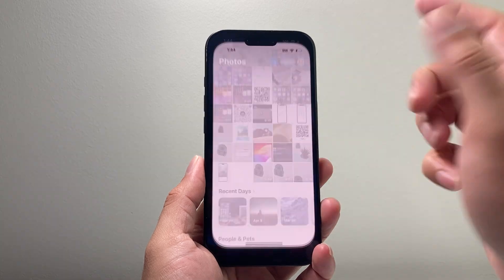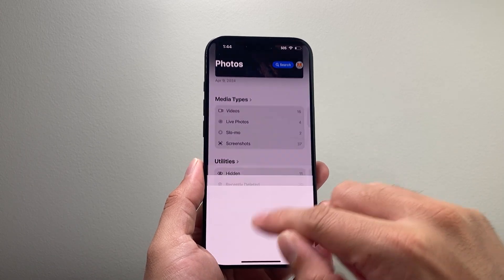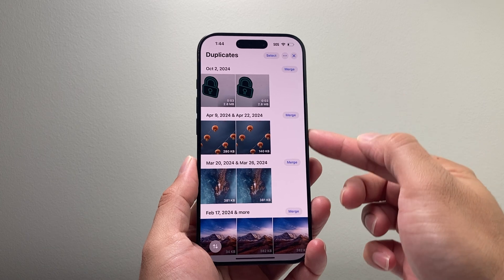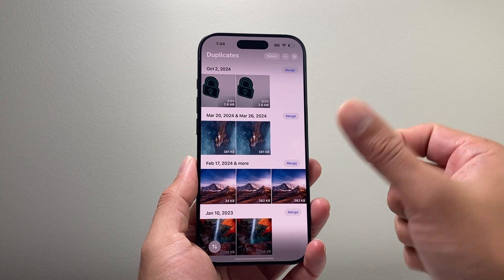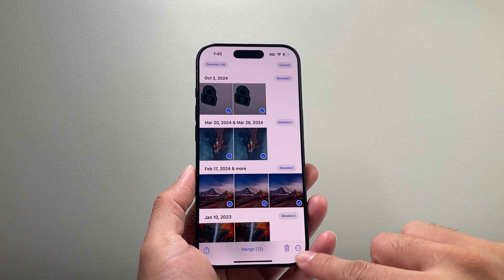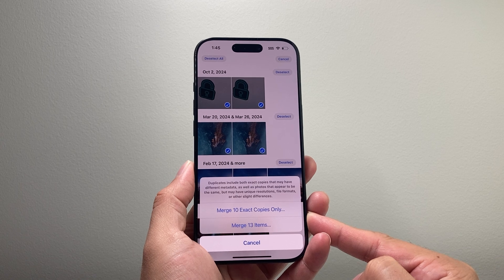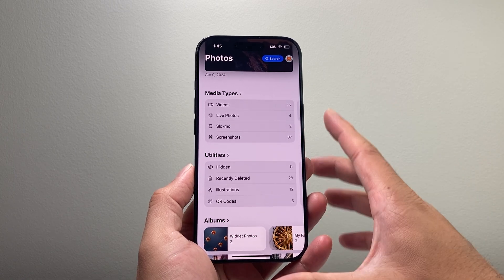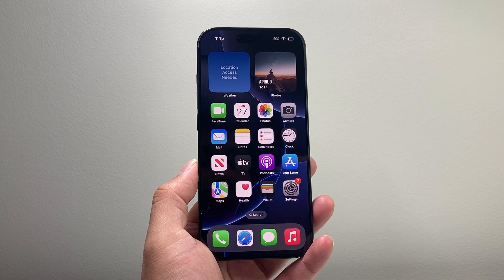iOS 18: How To Delete Duplicate Photos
In this guide, you will learn how to delete duplicate photos and videos on iPhone on iOS 18.